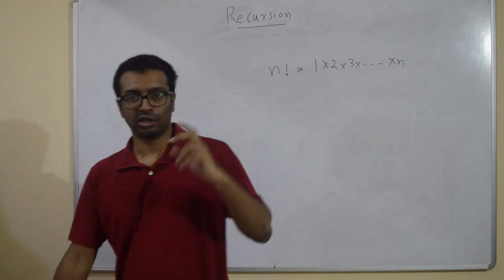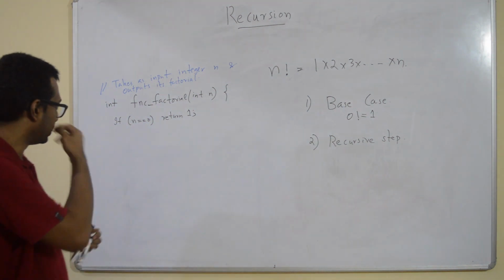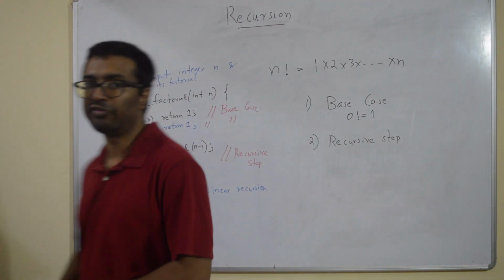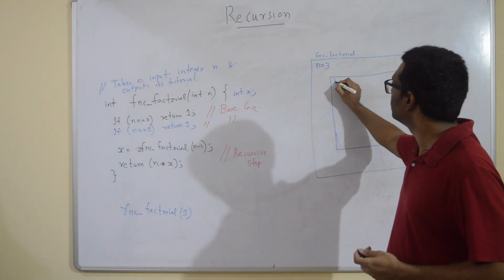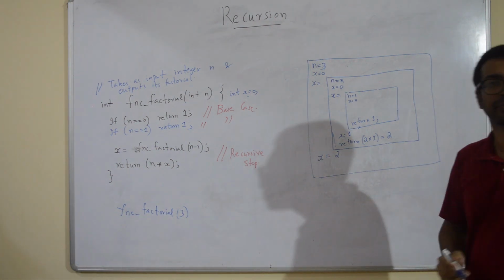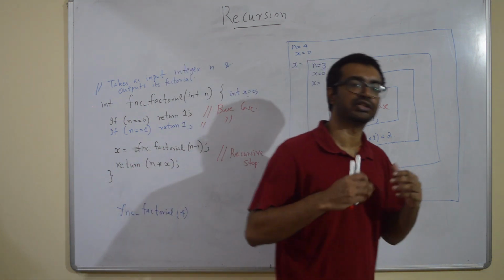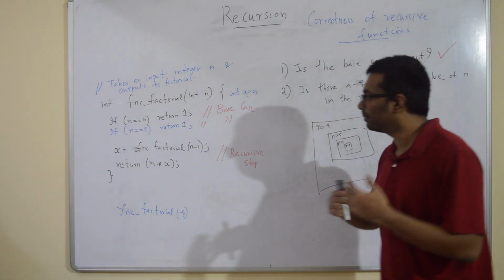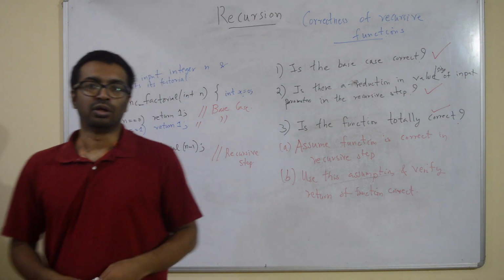Lecture 5 - Recursion (combined board talk)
We look at recursion, factorial example and proving correctness for recursive functions. Includes contents of Lecture5.1, Lecture5.2 and Lecture5.3.